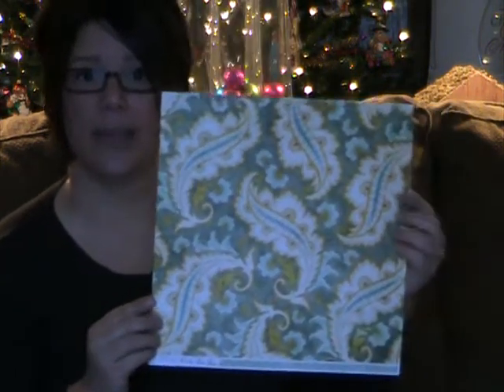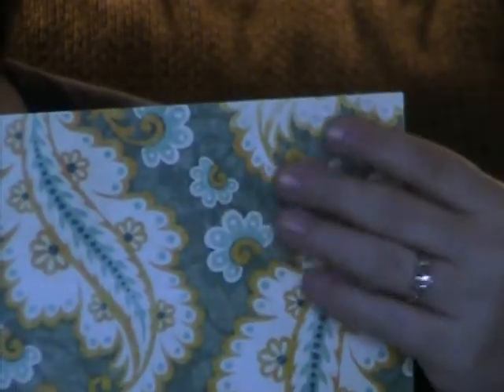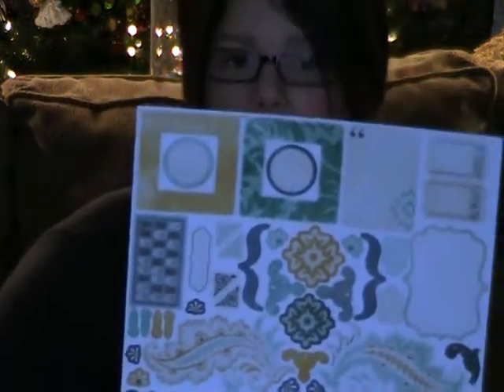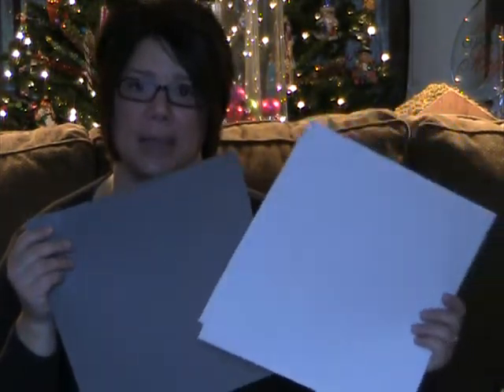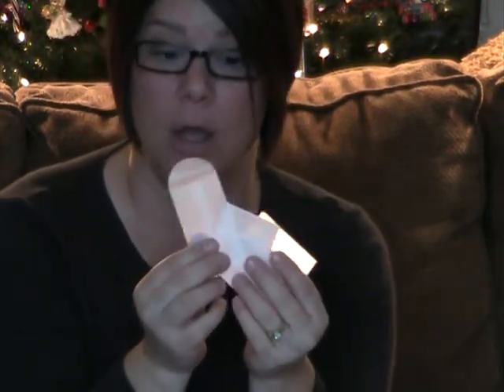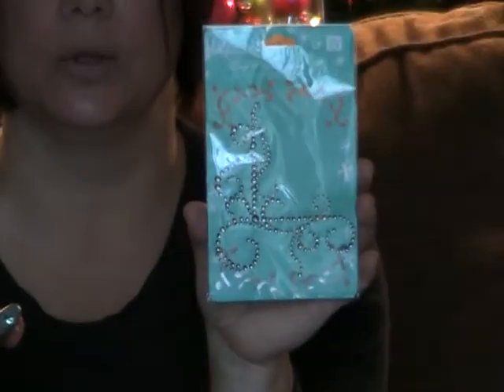Coordinates Collections January Champagne Kit